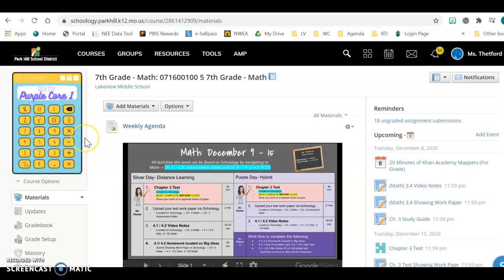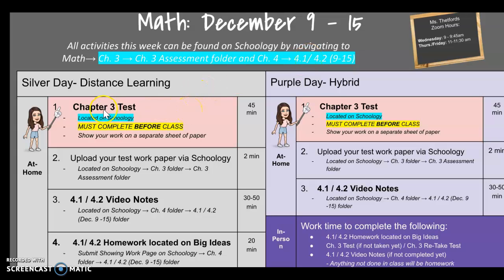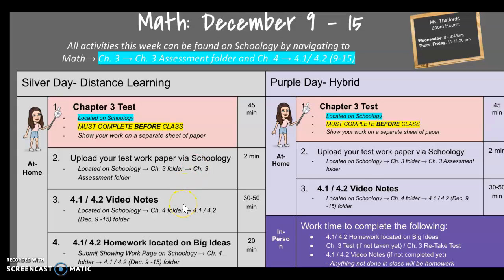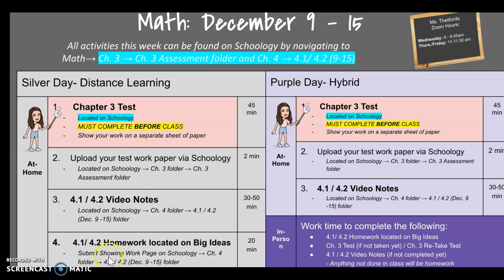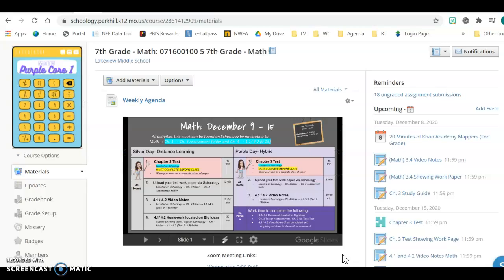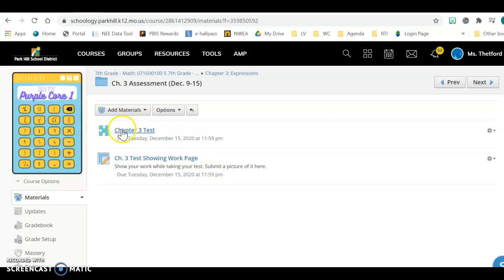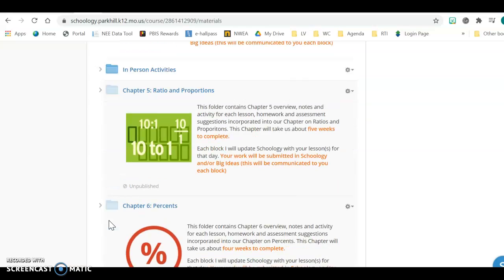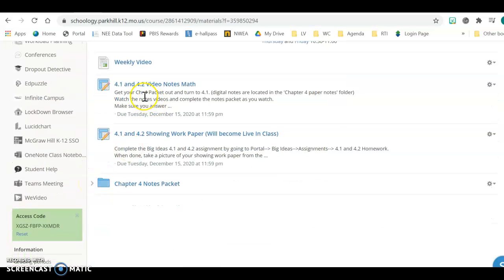Dec. 9-15 Weekly Video Hybrid